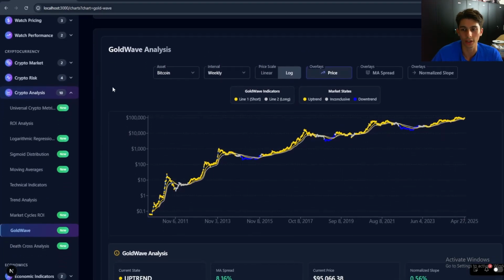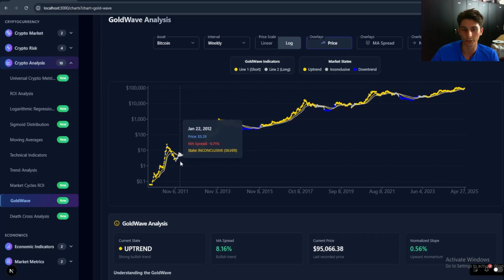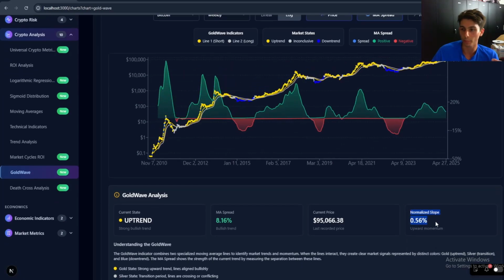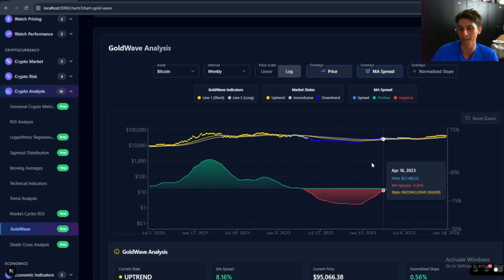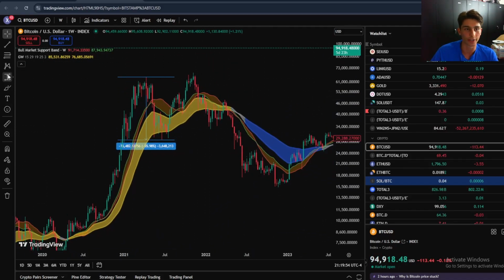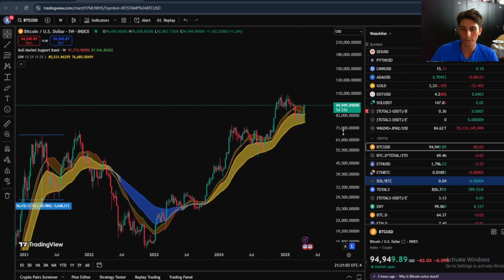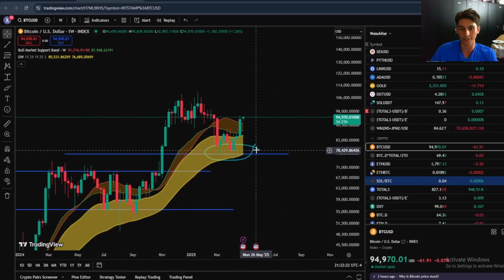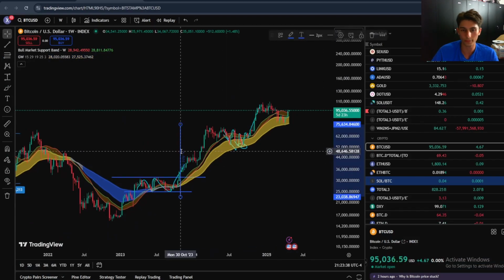Bitcoin's Path: A Rational Market Analysis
A look at Bitcoin's current market position using moving average analysis to identify potential support and resistance levels.

This video examines:
- The relationship between short and long-term moving averages
- How Bitcoin has maintained support at critical levels despite recent drawdowns
- Comparison to previous market cycles and what they might tell us about current conditions
- Observations on normalized slope and moving average spread indicators

For those interested in technical analysis without the unnecessary drama.